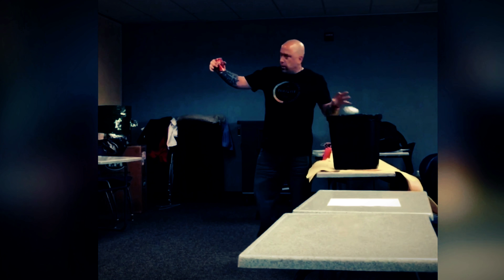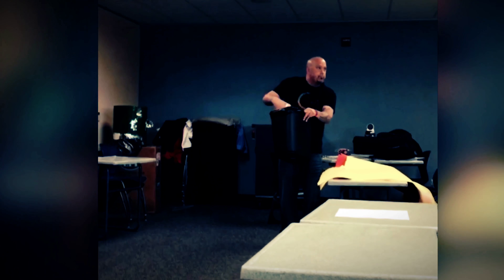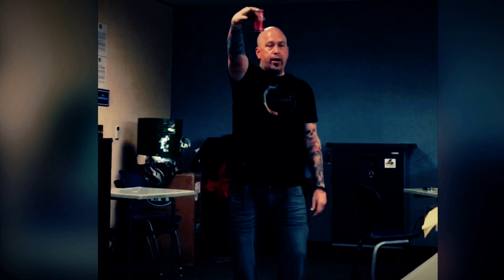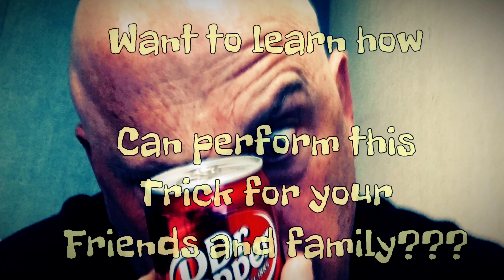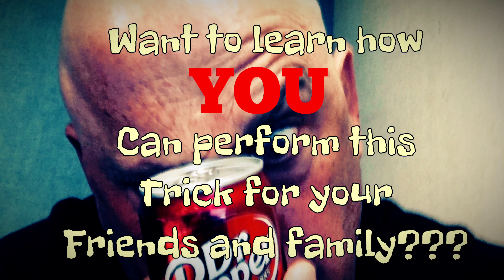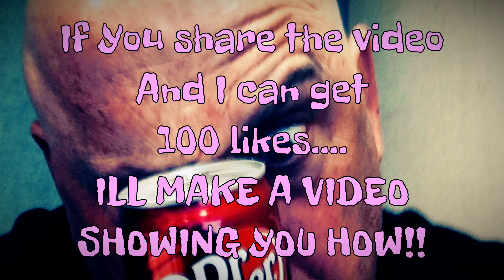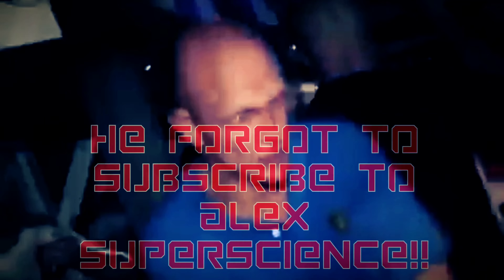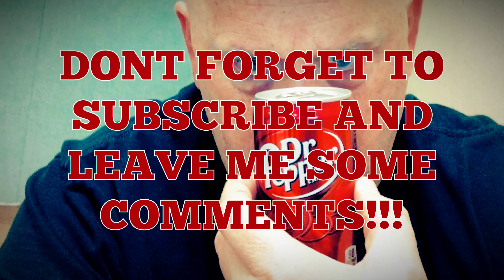DOCTOR BACK FROM THE DEAD??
Alex Supersciemce brings a Dr. back from the dead! A DR. PEPPER that is. SuperScience shows an awesome way to teach kids about pressure and carbonation when he takes an old empty can of Dr. Pepper from the trash. and BRINGS IT BACK TO LIFE. RIGHT IN FRONT OFNHIS STUDENTS EYES!!! REMEMBER...ITS TIME TO PUT SCIENCE IN OUR KIDS HANDS!!!